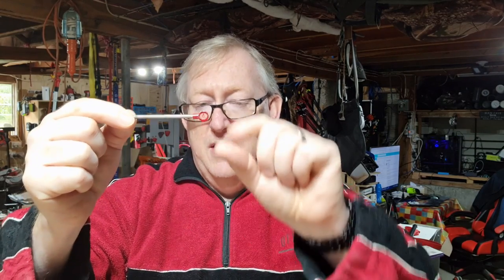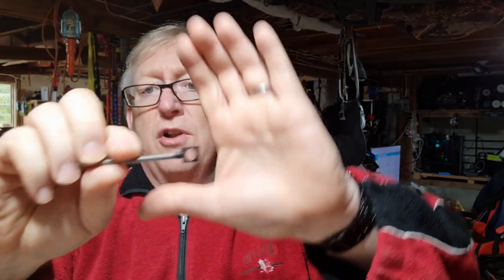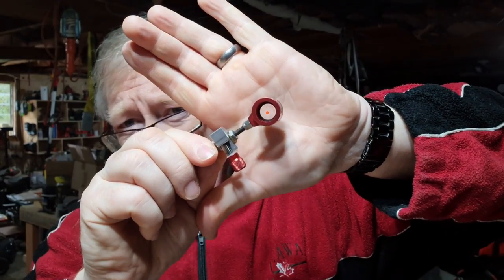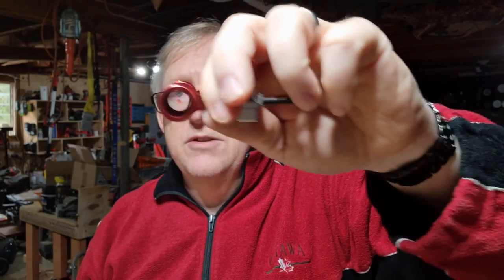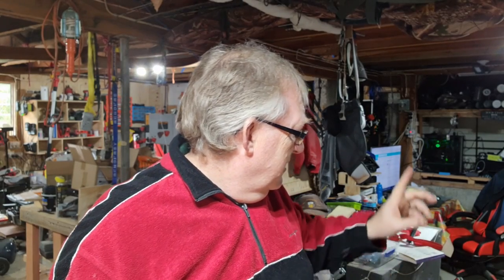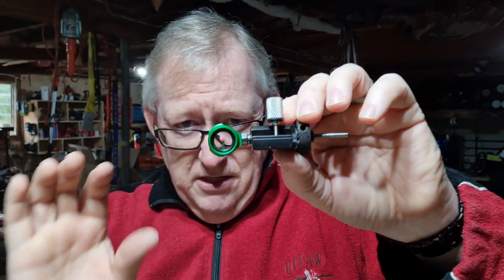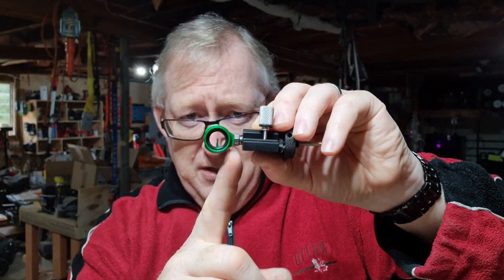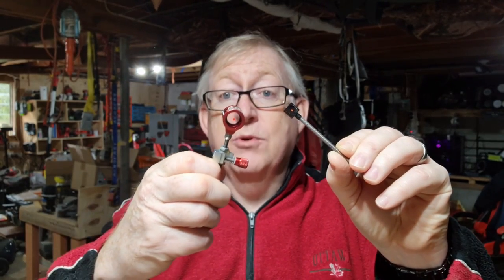Sight Pins for your Bow.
Hi everyone. Archery today and a look at what we look through when using our sights.  There are so many different sight pins out there and here are just a few to show what is available. I can't say which is best as it is up to the archer to see and feel what they prefer. My personal choice is the newer Shrewd or Topoint large aperture pins. They are what I like to shoot with.
 Hope you enjoy and let me know your thoughts and what you use.

If you have any bad comments, still put them in as I like a laugh.

Also there will be a new website for the channel coming soon so stay up to date, and hit the bell notification bell to make sure you don't miss future content.